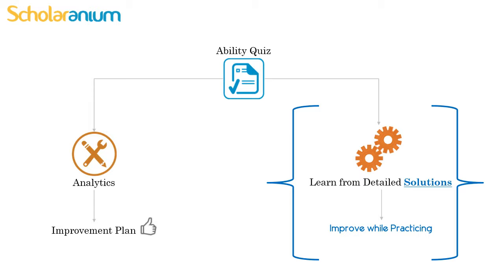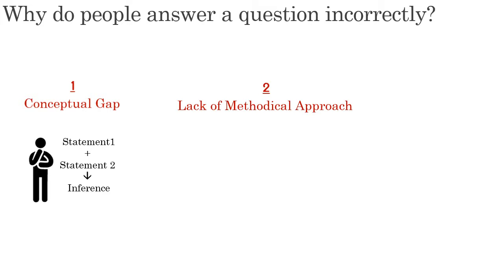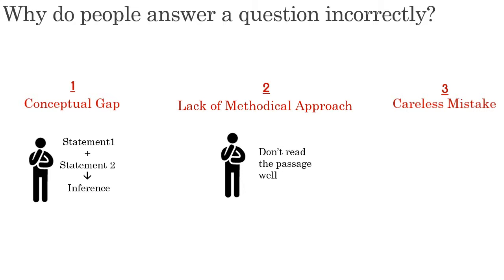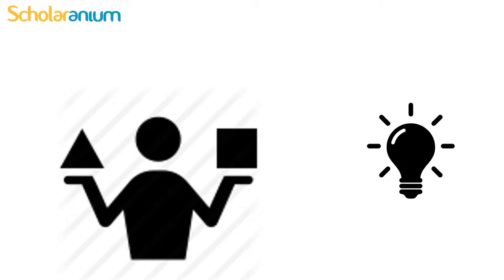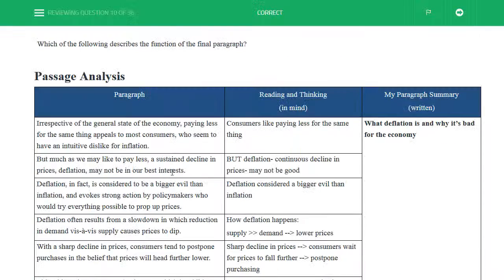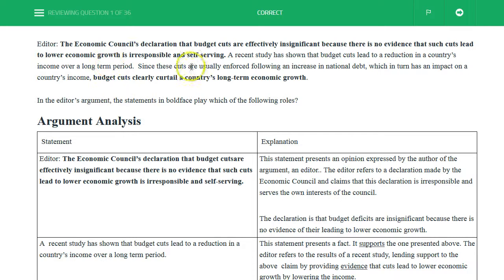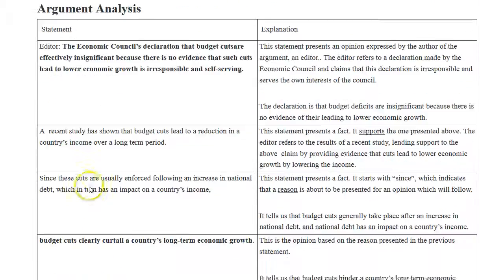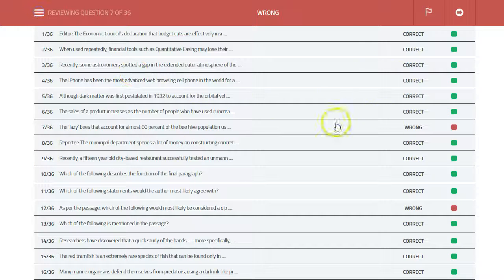Detailed Solutions in Scholaranium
Leverage the detailed solutions in Scholaranium to further your conceptual learning and lean where you faltered while approaching a particular question.